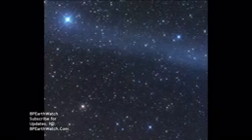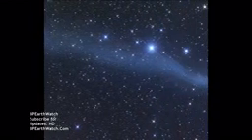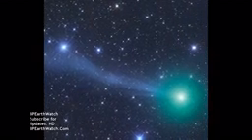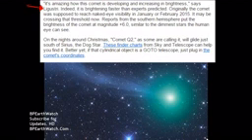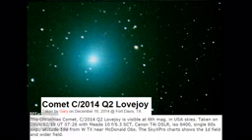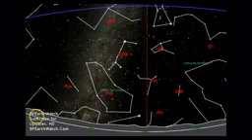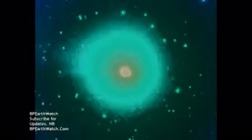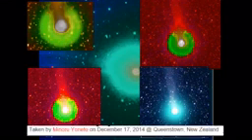COMET BAFFLES ASTRONOMERS UPDATE MARCH 9 2015 NEW CHRISTMAS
COMET LOVEJOY IS BRIGHTENING RAPIDLY AND THE NUCLEUS IS HEATING UP. aliens,
alien pictures,
alien encounters,
pictures of aliens,
real alien,
aliens exist,
alien videos,
alien images,
are aliens real,
alien photos,
do aliens exist,
alien abductions,
aliens videos,
aliens pictures,
real alien pictures,
alien facts,
alien pics,
images of aliens,
area 51 aliens,
facts about aliens,
alien video,
alien proof,
alien footage,
are there aliens,
pics of aliens,
space aliens,
aliens photos,
information about aliens,
alien information,
alien museum,
roswell alien museum,
alien pictures real,
information on aliens,
all about aliens,